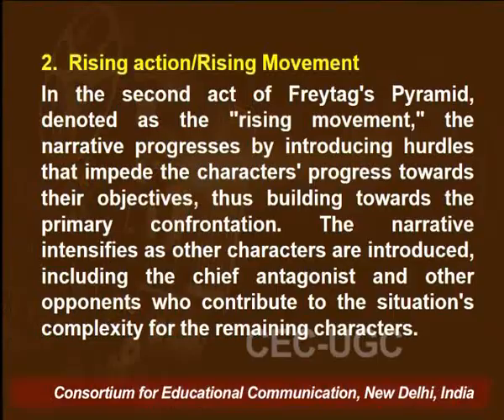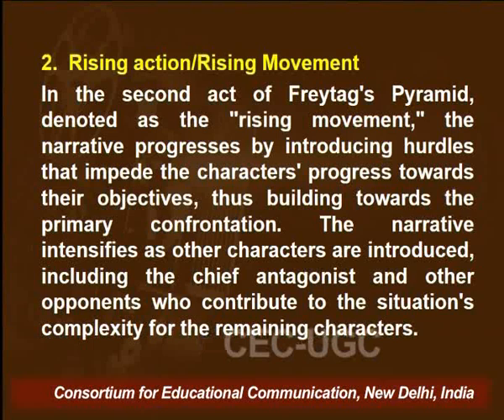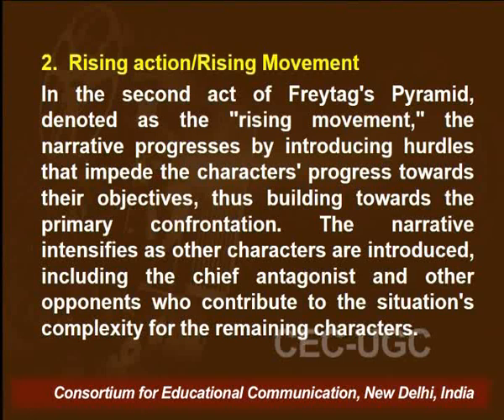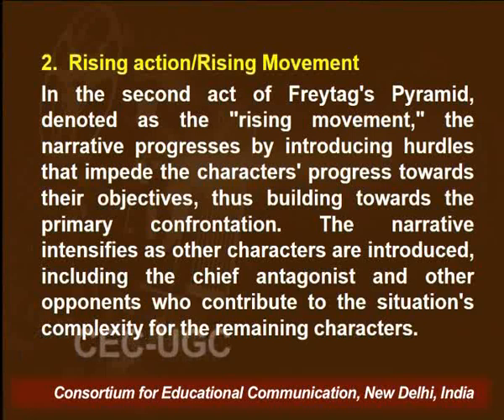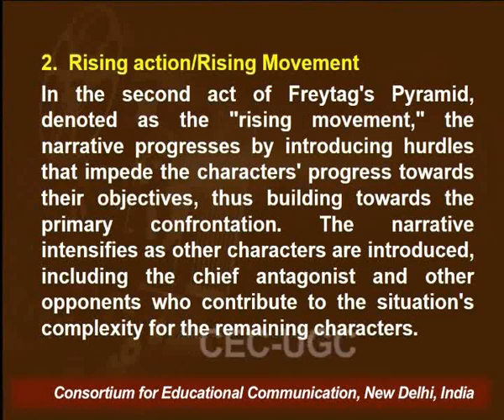Story Formats - Part XXVI (Gustav Freytag's Pyramid)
This Lecture talks about Story Formats - Part XXVI (Gustav Freytag's Pyramid).